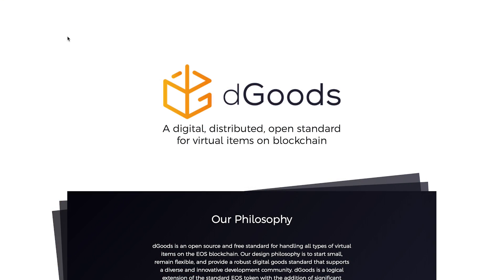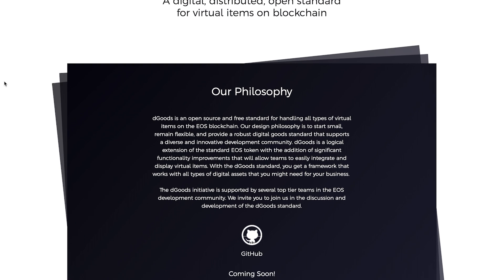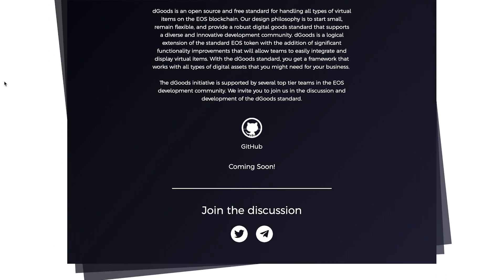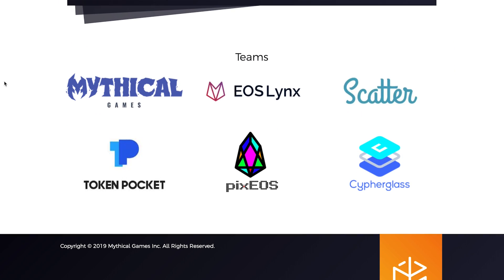Introducing dGoods: the NFT standard on EOS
dGoods is an open source and free standard for handling all types of virtual items on the EOS blockchain. Our design philosophy is to start small, remain flexible, and provide a robust digital goods standard that supports a diverse and innovative development community. dGoods is a logical extension of the standard EOS token with the addition of significant functionality improvements that will allow teams to easily integrate and display virtual items. With the dGoods standard, you get a framework that works with all types of digital assets that you might need for your business.

The dGoods initiative is supported by several top tier teams in the EOS development community, including Mythical Games, EOS Lynx, Scatter, pixEOS, and Cypherglass.

We invite you to join us in the discussion and development of the dGoods standard